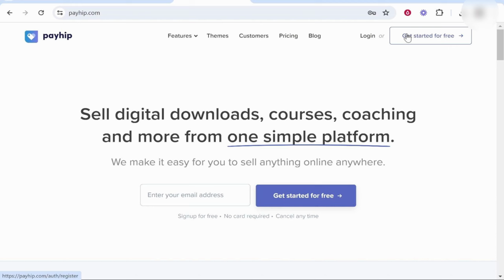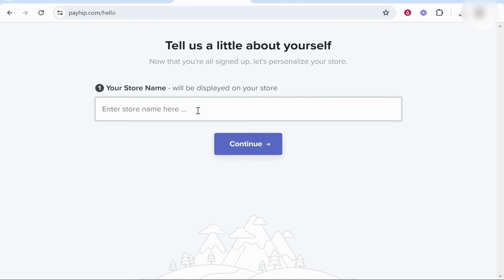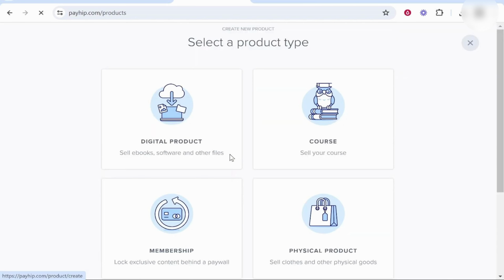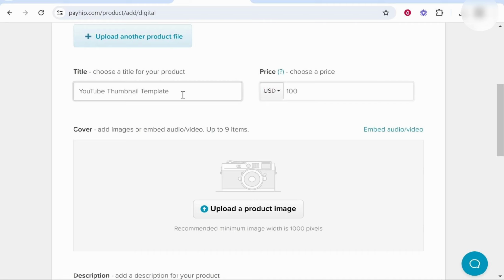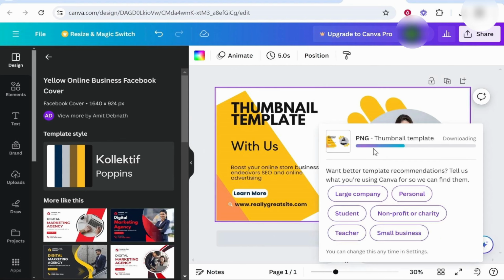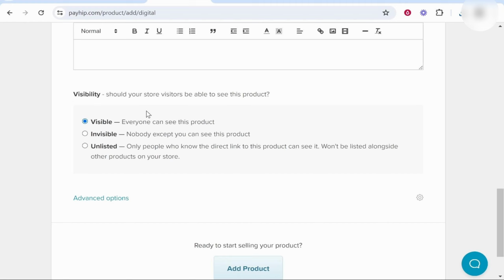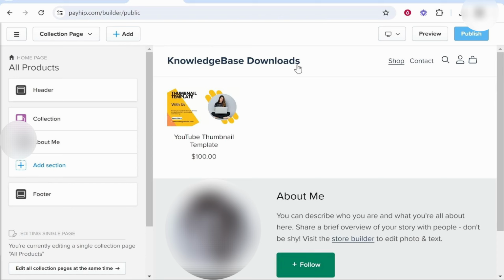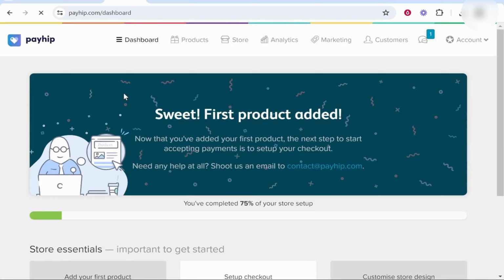How to Set Up Your Payhip Store in 2026 - Payhip Tutorial (Step by Step) ✅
In this video, we’ll walk you through the step-by-step process of setting up your Payhip store in 2026. Learn how to create an account, upload your digital or physical products, customize your storefront, and set up payment options to start selling online. Whether you're selling eBooks, courses, or physical goods, Payhip provides an easy-to-use platform to help you grow your business. Follow this guide to launch your store quickly and effectively.